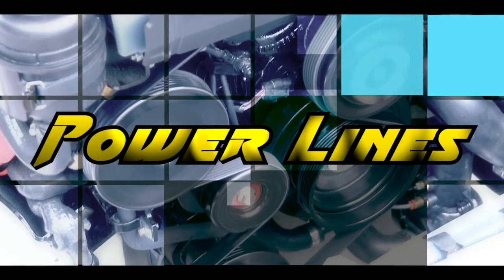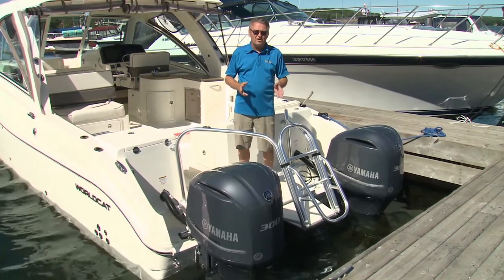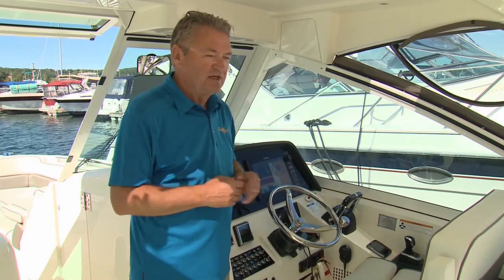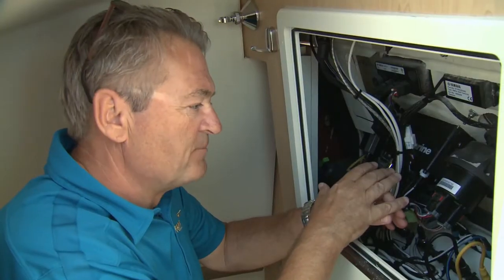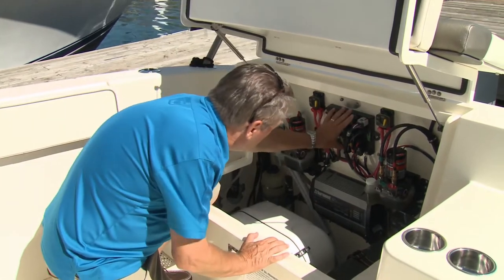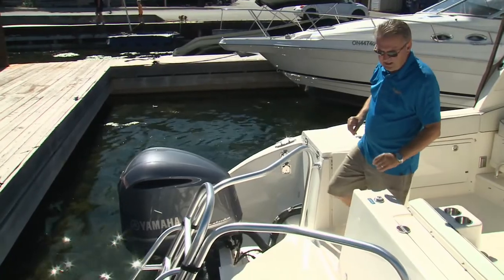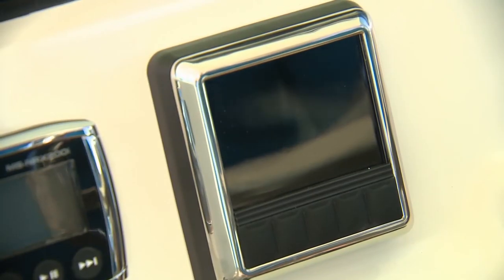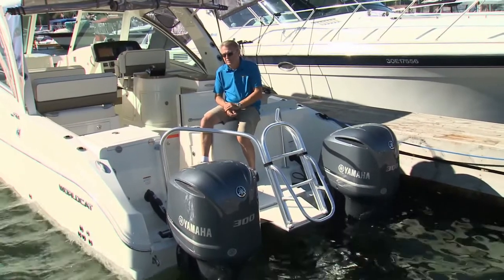SeaStar Optimus 360 Joystick – PowerBoat TV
SeaStar’s Optimus 360 Joystick control is the star of PowerLines.

This segment was featured in episode 1 of the 2017 season.